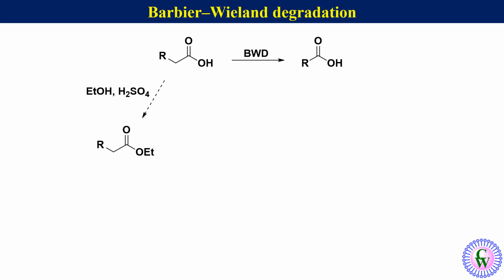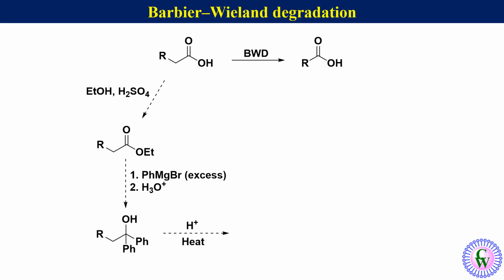Barbier-Wieland degradation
Master the Barbier-Wieland degradation! Learn how to shorten a carboxylic acid chain by exactly one carbon atom through this classic multi-step sequence involving Grignard reagents and oxidative cleavage.

Key Highlights:

    The Process: Conversion of an ester to a tertiary alcohol, dehydration to an alkene, and final oxidation.

    The Result: A carboxylic acid with one less methylene group.

    Mechanism: A visual walk-through of each transformation step.